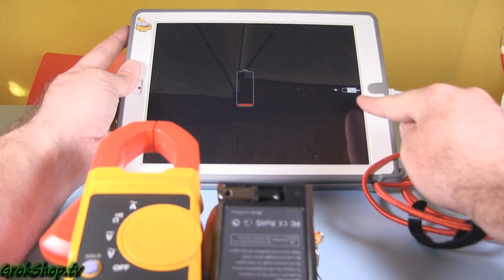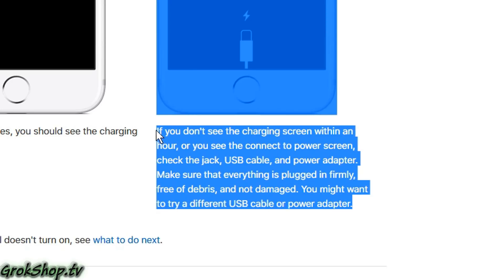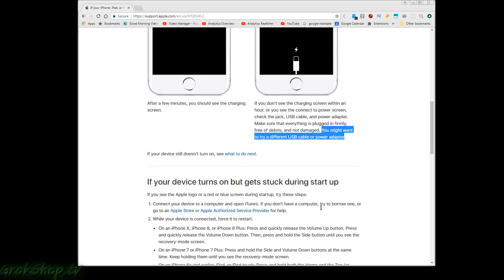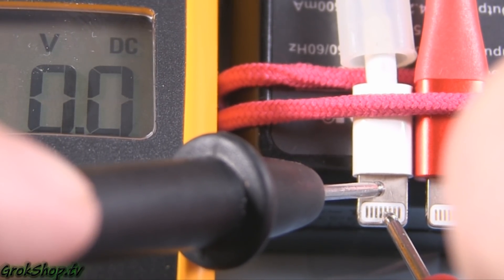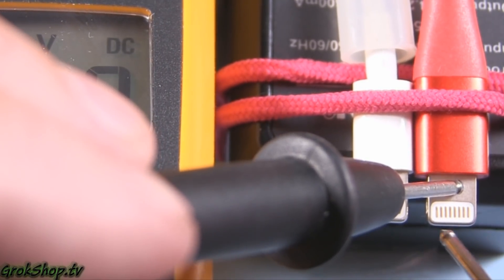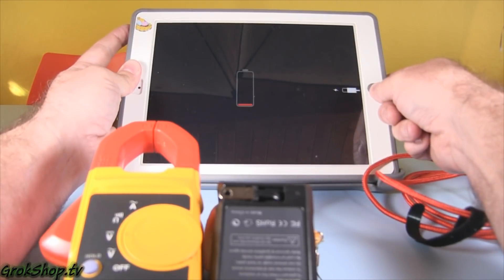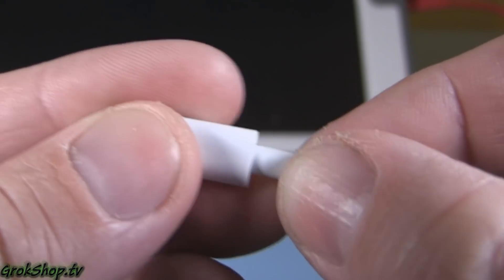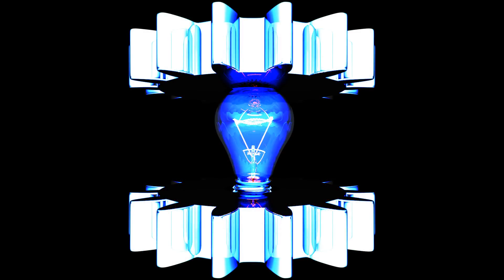iPad Won't Charge | iPhone Won't Charge | iPod Won't Charge | Bad Apple Lightning Cable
When your lightning cable goes bad, how can you tell?  This is how you can tell.  iPad Won't Charge | iPhone Won't Charge | iPod Won't Charge | Bad Apple Lightning Cable

Anker Lightning Cable
Amazon Grok Shop